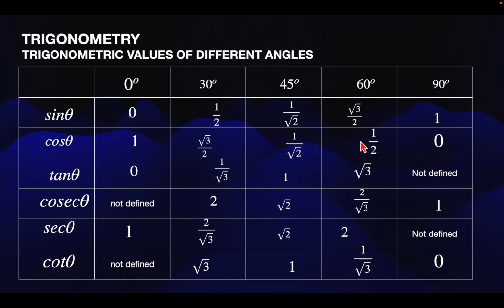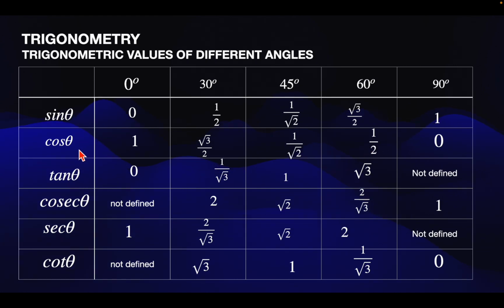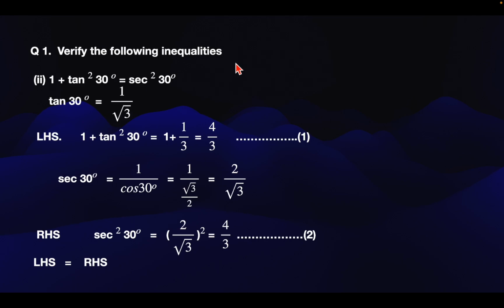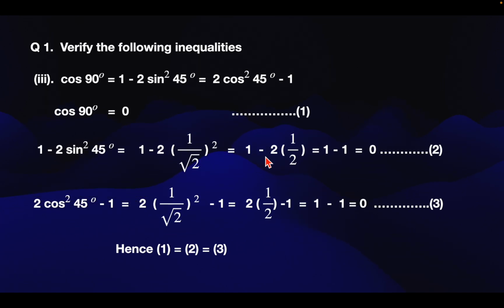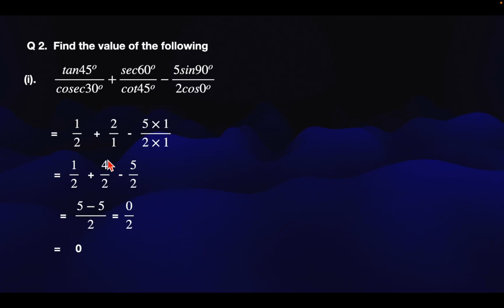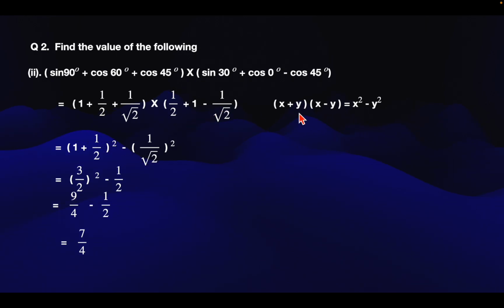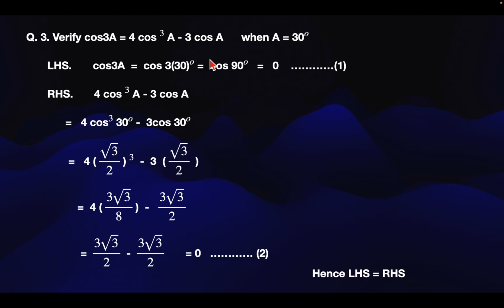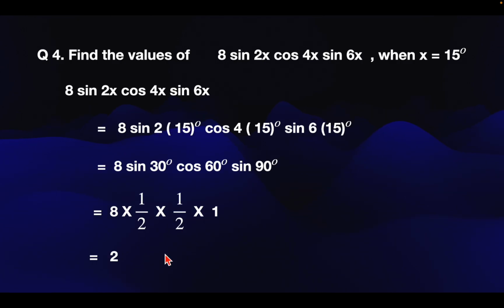9th Math Solutions: EXERCISE 6.2 TRIGONOMETRY - Trigonometric values -Tamil Nadu State Board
Hi , Join me as we solve every question in the Tamil Nadu State Board / Samacheer Kalvi Mathematics text book. In this solution guide video, we solve sums from 9th STD EXERCISE 6.2   TRIGONOMETRY - Trigonometric values and solutions  -Tamil Nadu State Board/ Samacheer Kalvi . In this 9th Grade Math Solutions video series, we break down complex concepts into easy-to-understand steps!
0:00 Start
0:16 Introduction
1:58 Q1, Sum1
2:49 Q1, Sum 2
3:34 Q1, Sum 3
4:26 Q1, Sum 4
5:06 Q2, Sum 1
5:34 Q2, Sum 2
6:41 Q2, Sum3
7:07 Q3
8:00 Q4
 This video is designed to help students master trigonometric functions and identities and understand each step clearly. Parents and teachers can also use this video as a valuable tool to support their child's or student’s learning journey in mathematics. It will be useful for students preparing for competitive exams like TNPSC, PGTRB, UGTRB , TET, SET .

This tutorial covers key topics like trigonometric ratios, angles, and formulas. Whether you're preparing for exams, looking to boost your grades, or just need a trigonometry refresher, this video is perfect for anyone seeking a clear and comprehensive understanding of Class 9 Math solutions.